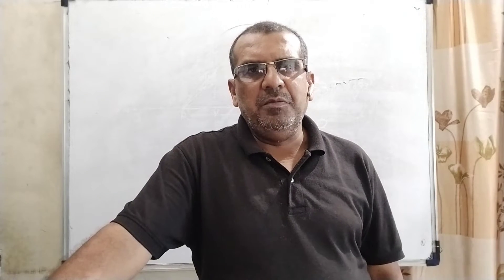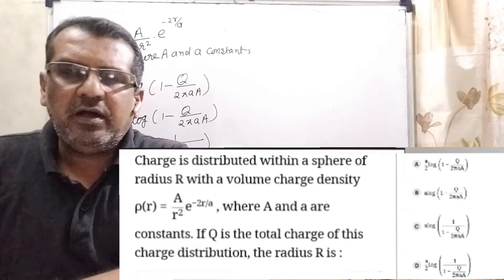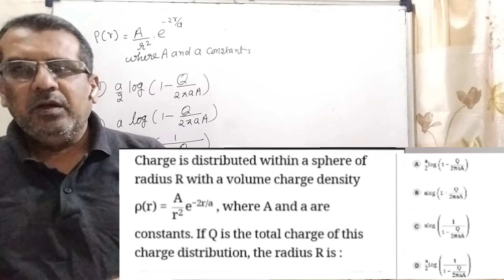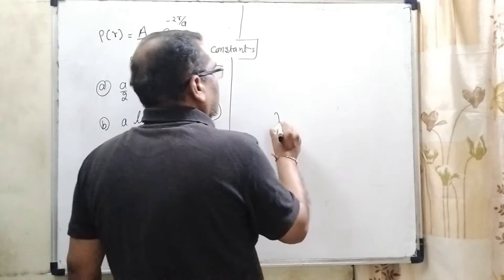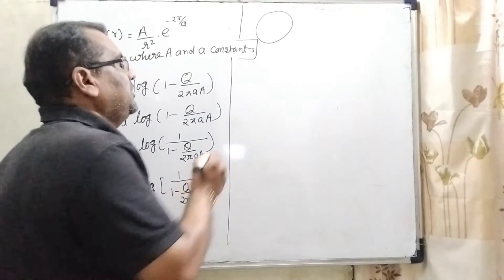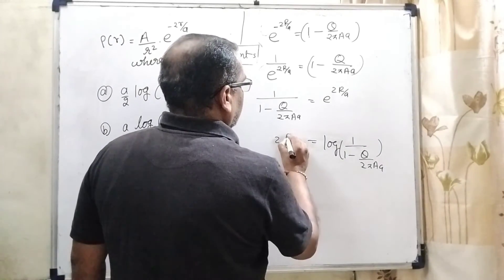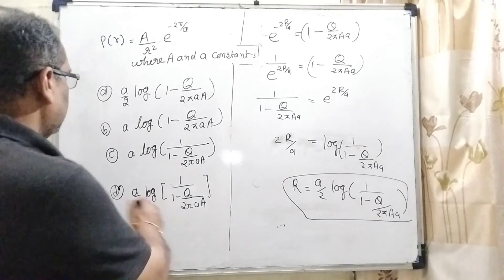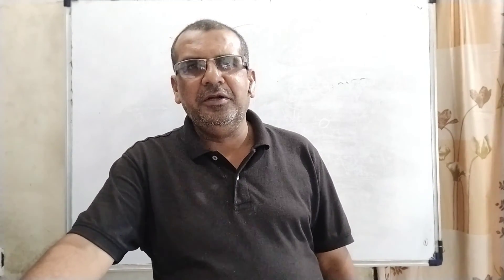Charge is distributed within a sphere of radius R with a volume charge density ρ(r) = A/r2e-2r/a,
Charge is distributed within a sphere of radius R with a volume charge density ρ(r) = A/r2e-2r/a, where A and a are constants. If Q is the total charge of this charge distribution, the radius R is